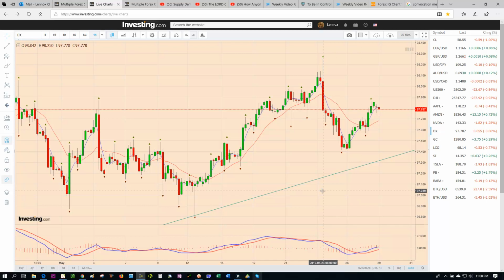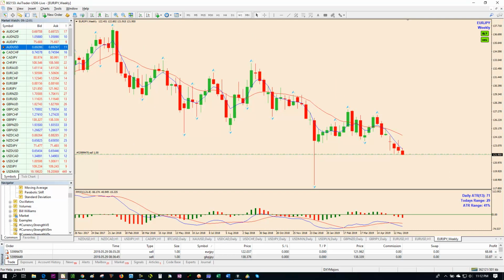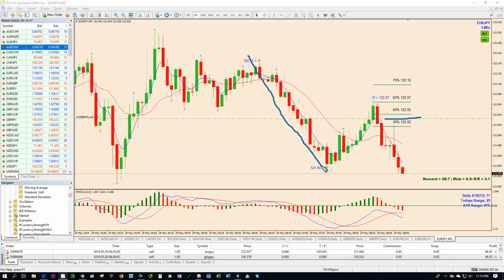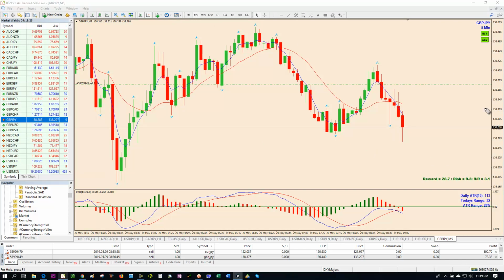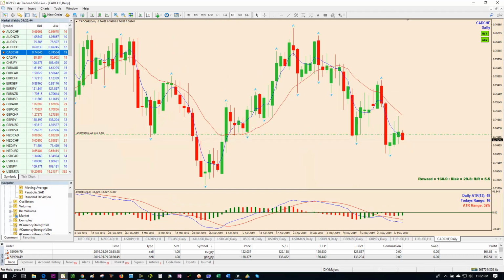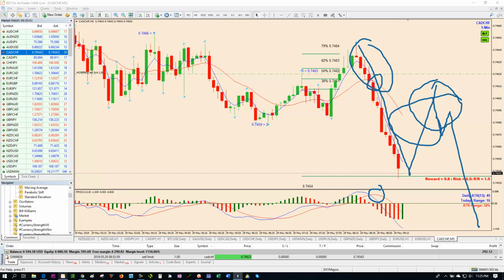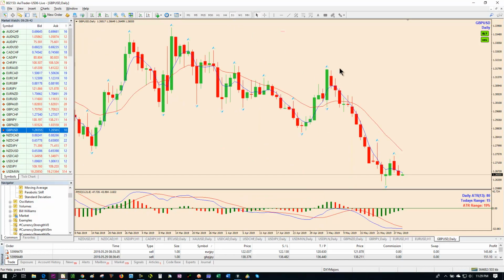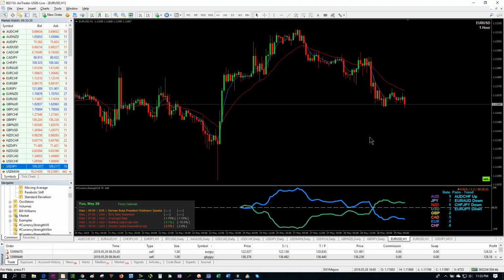Must Watch S123 Forex Playbook - Lennox Chambers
"This playbook episode was absolutely excellent. A thorough explanation of top down analysis of EURJPY and GBPJPY. That should be isolated and required for all beginners." - George Pitcher

"This Playbook episode is a must watch for those of you wanting to know how to get into a trade confidently and with minimal risk" - Lennox Chambers